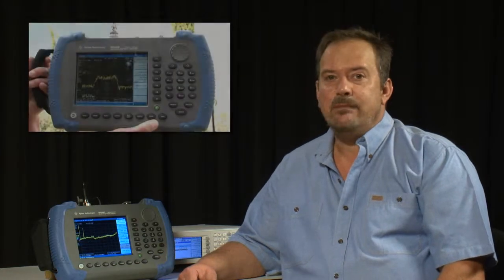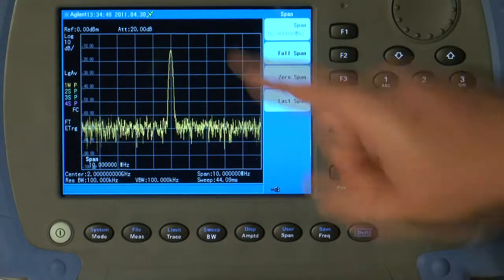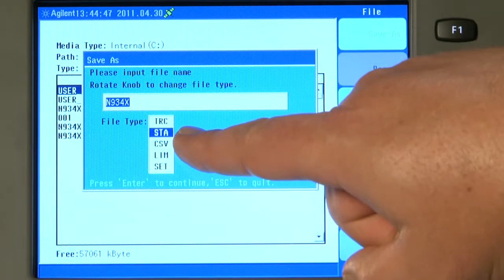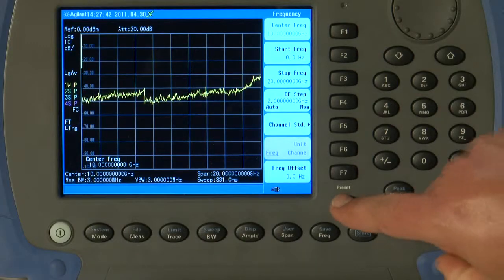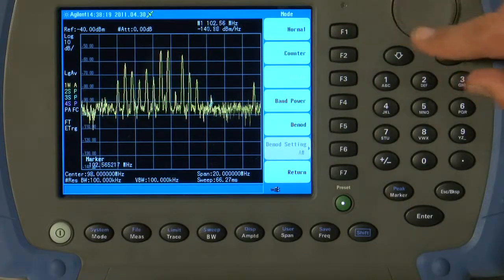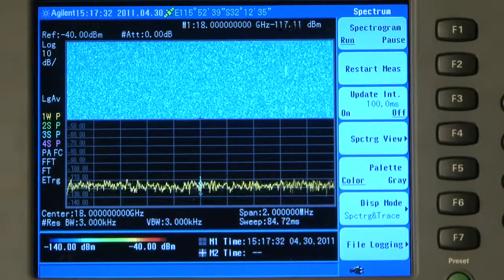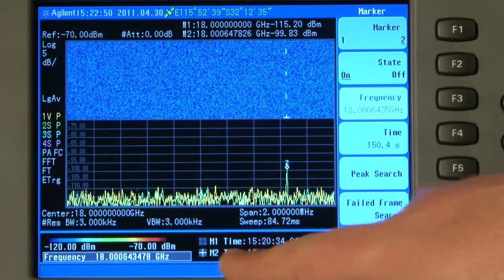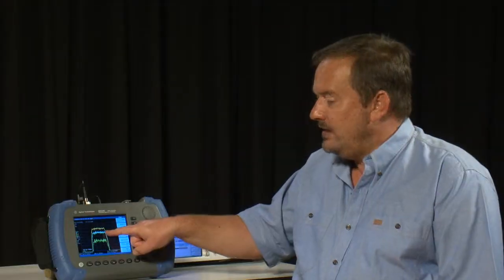Agilent N9344C Demo Guide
If you are making measurements in the field, the Agilent N9344C handheld spectrum analyzer (HSA) makes your job easier. It has the features you need for operating in tough field environments, and its measurement performance gives you confidence the job's been done right. The N9344C HSA lets you automate routine tasks to save time and ensure consistent results. Field testing just got easier with the Agilent N9344C HSA.